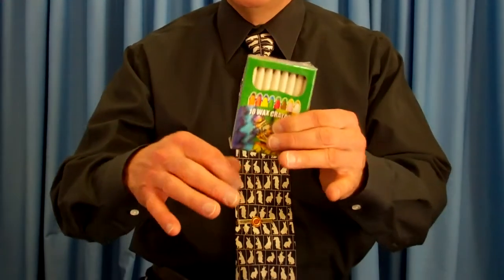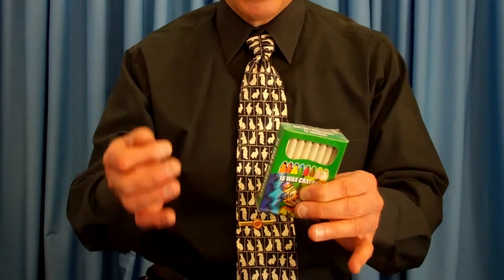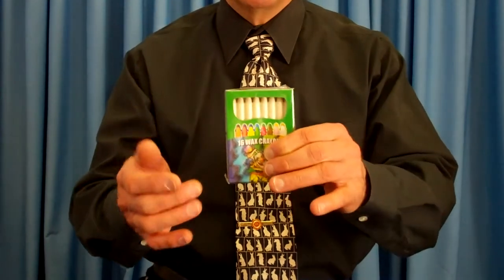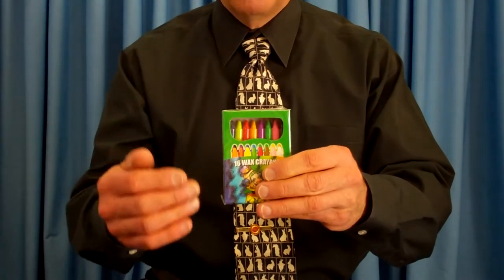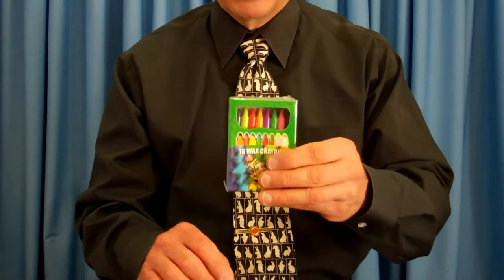Color Changing Crayons Mystery Magic Trick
: One minute the colorful crayons can be seen in the box- the next minute they have all turned white! The colors have vanished! The COLOR CHANGING CRAYONS trick is available